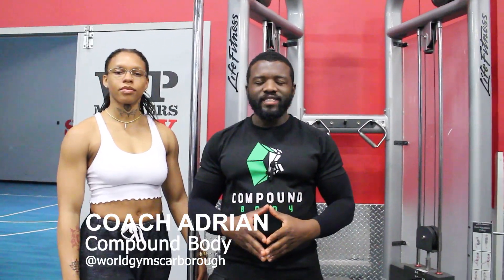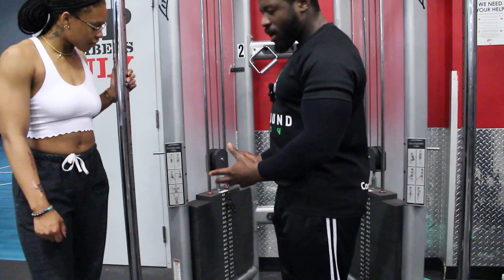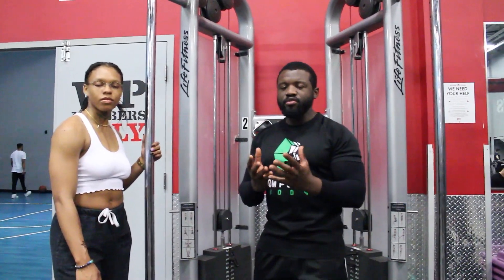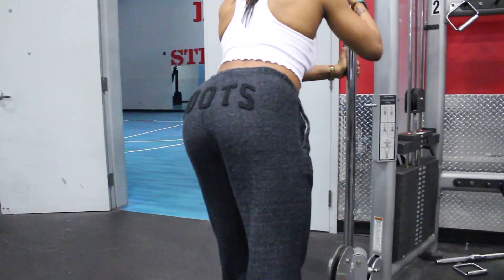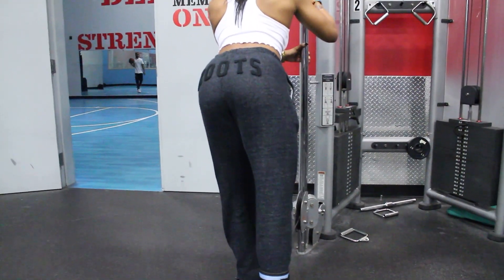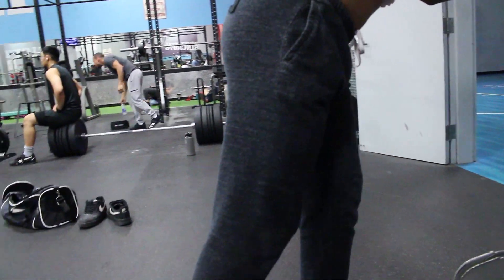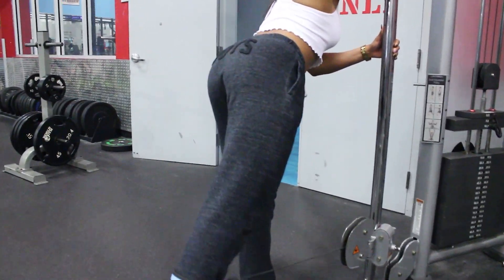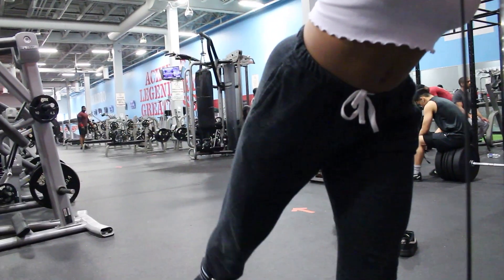Get A Strong Backside With These Cable Glute Kickbacks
Welcome to the Compound Body channel! 🏋️‍♂️

Get ready to embark on a transformative fitness journey with Compound Body! Our channel is dedicated to helping you achieve your fitness goals, build strength, and create a healthier, more vibrant life.

🔥 Discover a Variety of Workouts: Whether you're a beginner or a seasoned fitness enthusiast, our videos offer a diverse range of workout routines. From high-intensity interval training and bodyweight exercises to weightlifting and flexibility routines, we've got you covered.

💪 Unlock Your Strength Potential: Join us in exploring the world of compound exercises – movements that engage multiple muscle groups at once. Learn the proper techniques to squat, deadlift, bench press, and more, maximizing your strength gains and fostering balanced muscle development.

Editor and Film maker Instagram @Dollarstore_Trumanshow